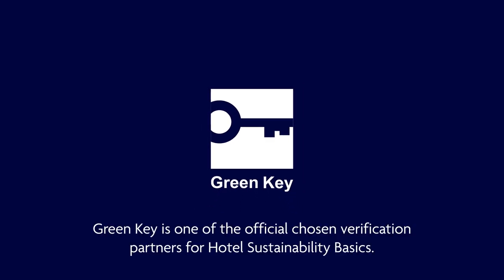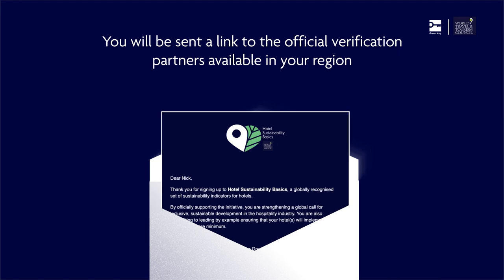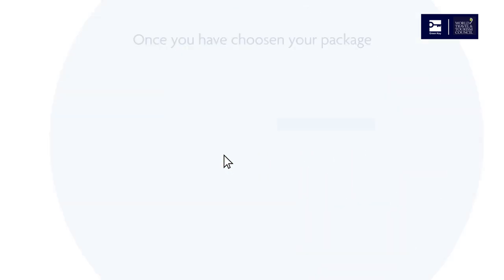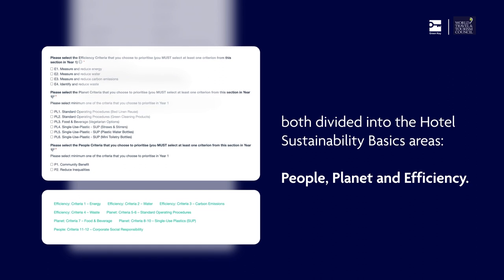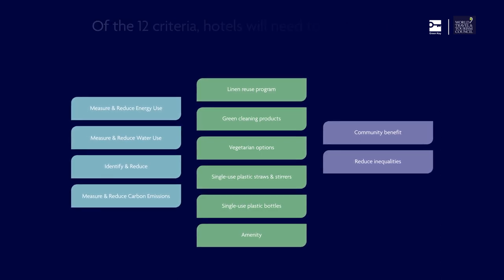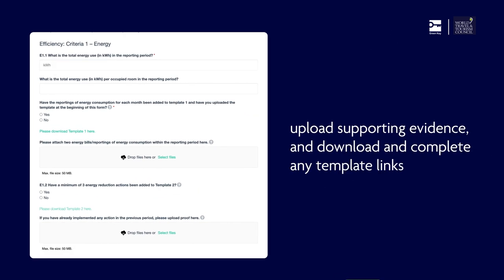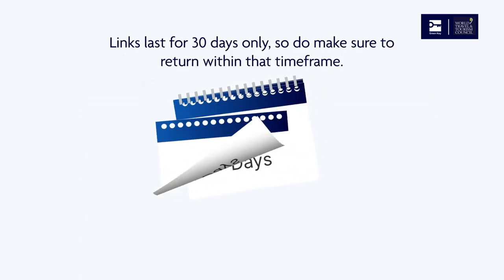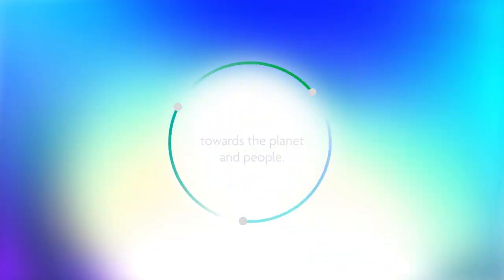Hotel Sustainability Basics - Green Key Verification Process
Hotel Sustainability Basics is a globally recognised and coordinated set of sustainability indicators that all hotels should implement as a minimum.

Developed by the industry for the industry, they represent the 12 actions that are fundamental to hotel sustainability.

WTTC is calling on destinations and accommodation stakeholders around the world to implement the criteria over the next three years and raise the bottom floor of sustainability in the sector.